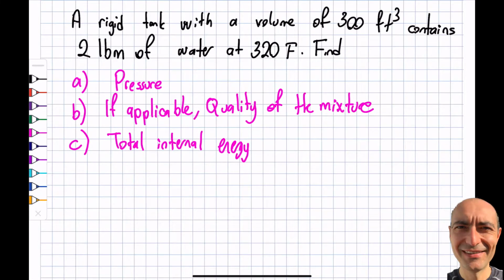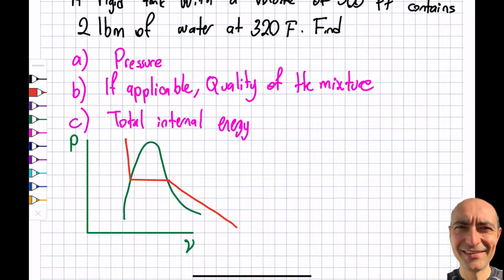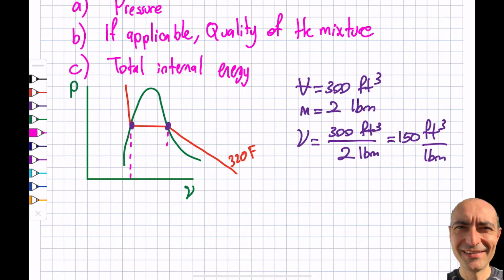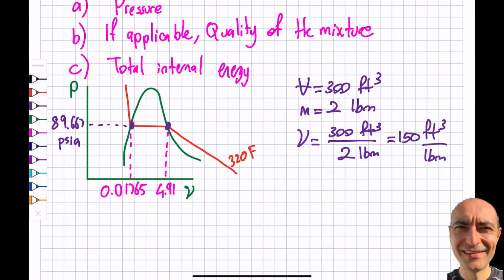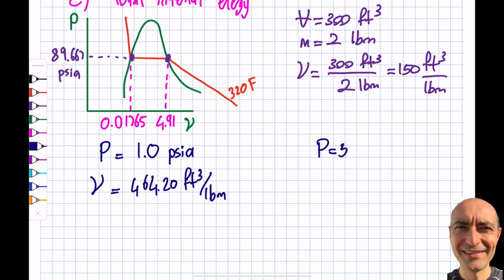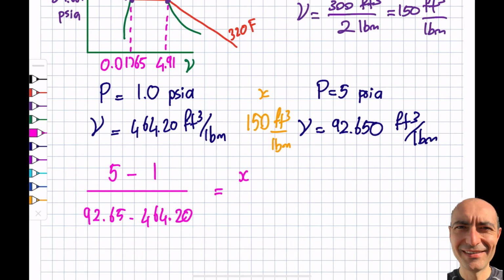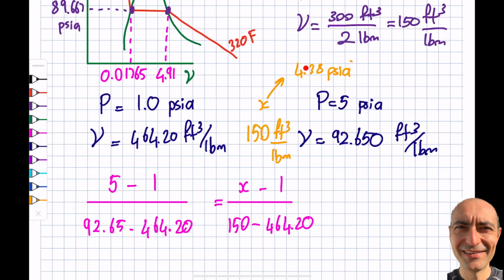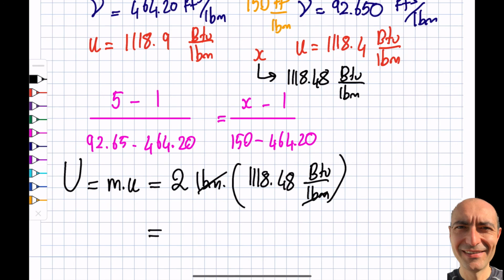Thermo 3.8 - Property Tables - Solved Example Problem 3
In this segment, we solve an example problem from the superheated water (Table A-6 and Table A-6E Cengel) table. We find the temperature and the total internal energy of the system. This material is based upon work supported by the National Science Foundation under Grant No. 2019664. Any opinions, findings, and conclusions, or recommendations expressed in this material are those of the author and do not necessarily reflect the views of the National Science Foundation.